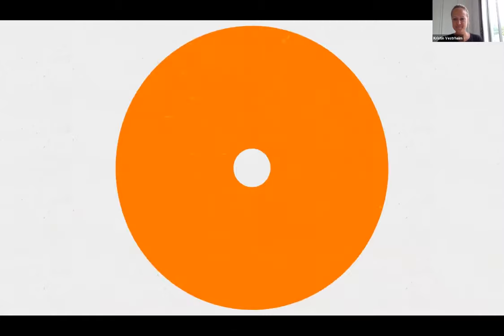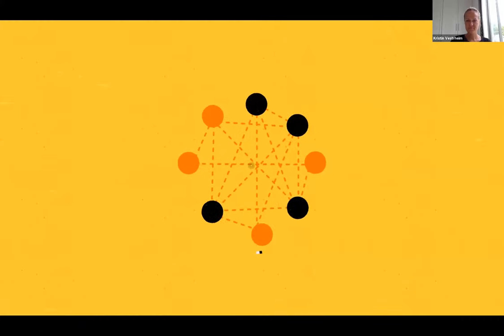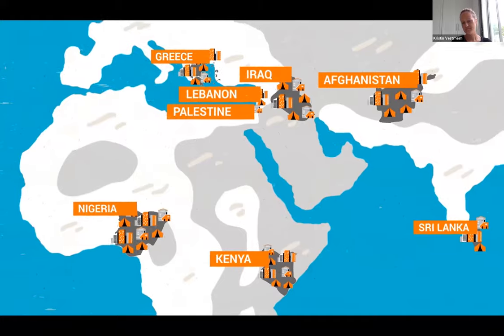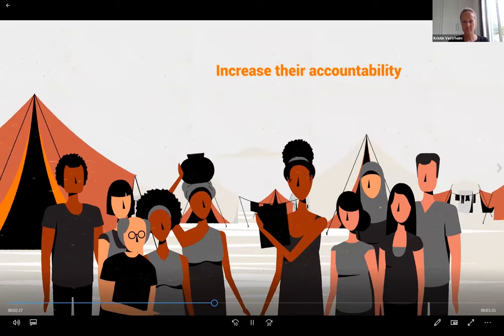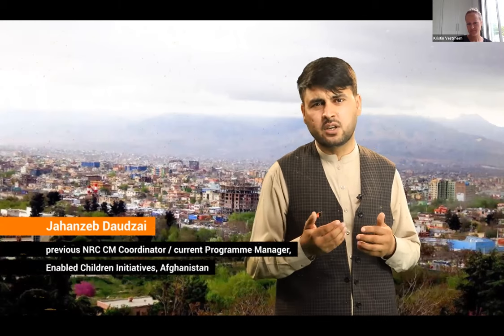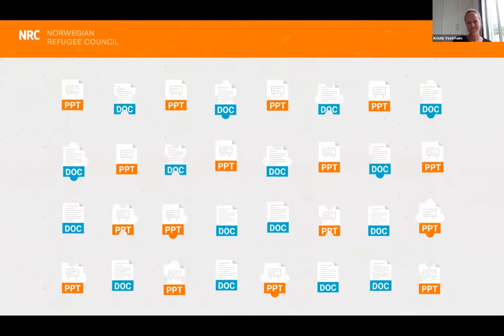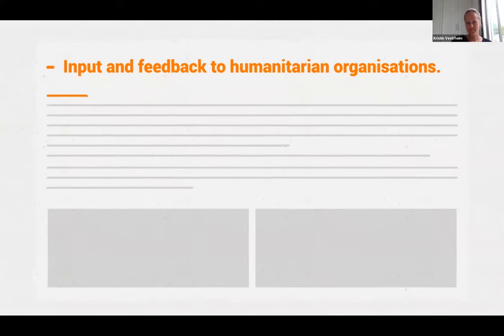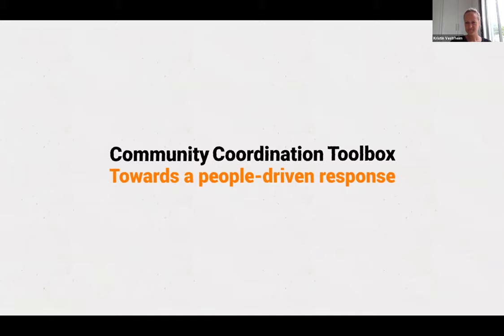CCCM Practitioner's Day 2021 - The Community Coordination Toolbox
A brief introduction to a practical guide for facilitating the engagement of displaced women and marginalised groups in humanitarian planning and decision making.